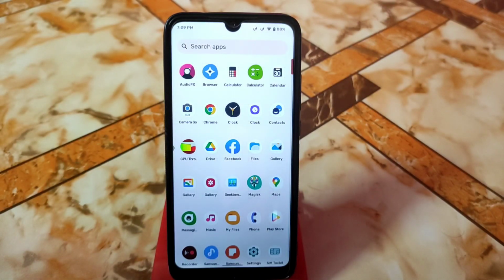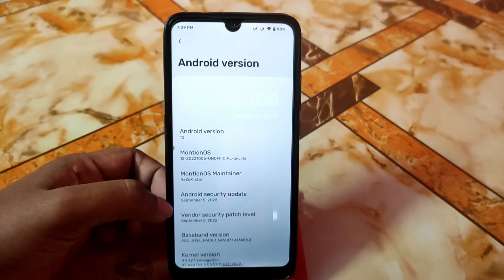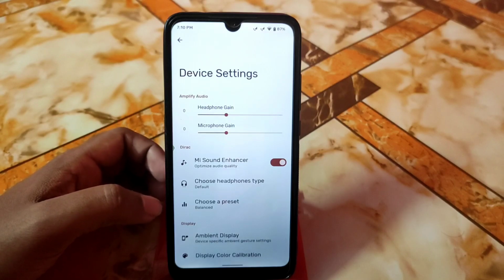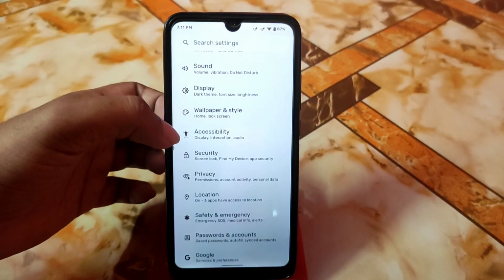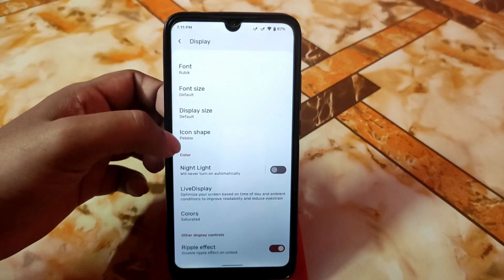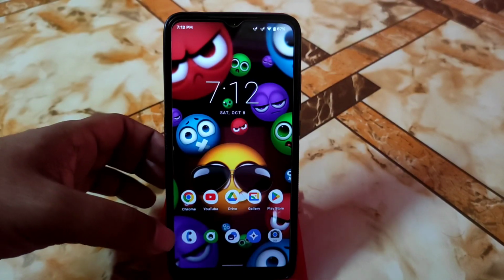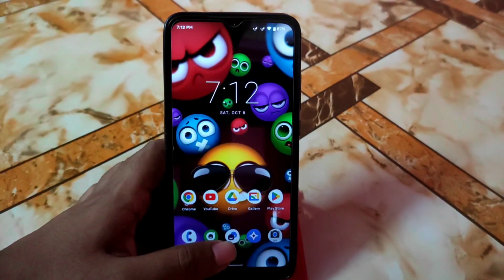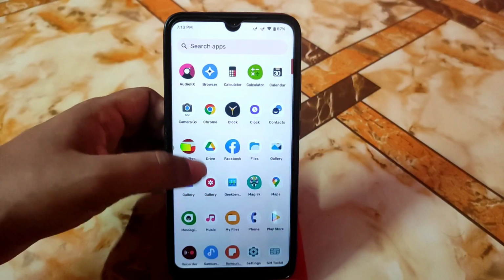Montion OS Android 12L Review Redmi 7/Y3|Lineage OS Alternative|S Smooth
In This video i will review montion os android 12L for redmi 7 and redmi y3.Install montion os in redmi 7/y3.Super smooth custom rom for redmi 7.